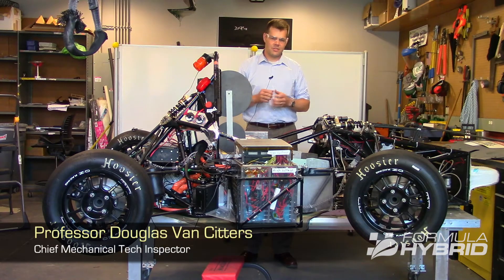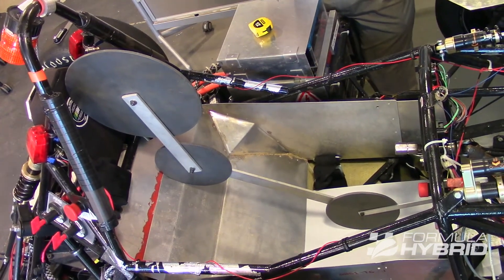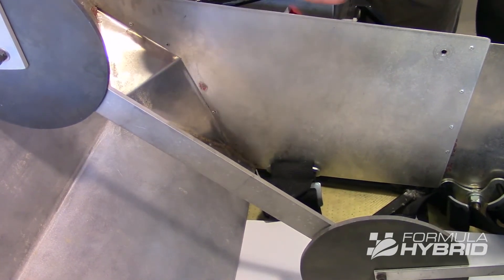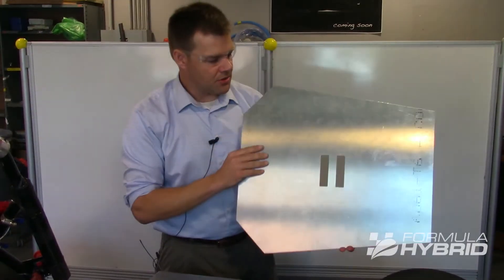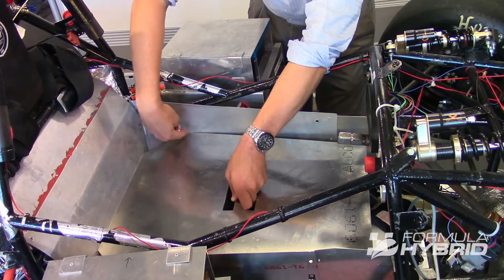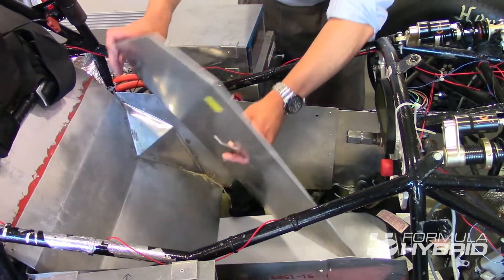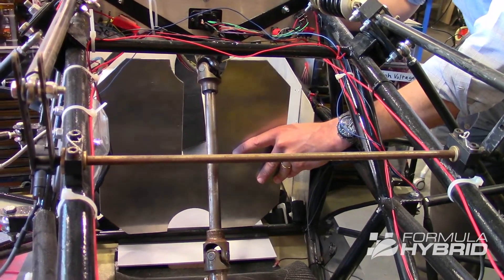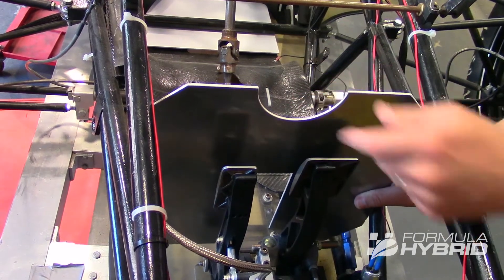Formula Hybrid Mechanical Tech Inspection: Cockpit Template Procedures (Korean Subtitles)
Douglas Van Citters, Dartmouth Professor of Engineering and Formula Hybrid Chief Mechanical Tech Inspector, demonstrates how to use the Formula Hybrid and FSAE cockpit templates to assess rules compliance.